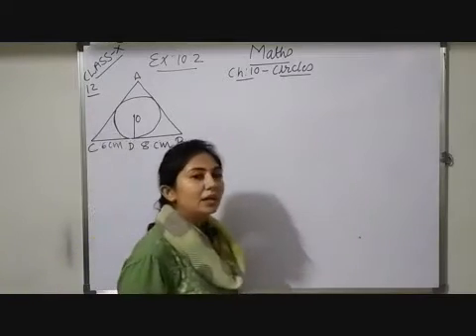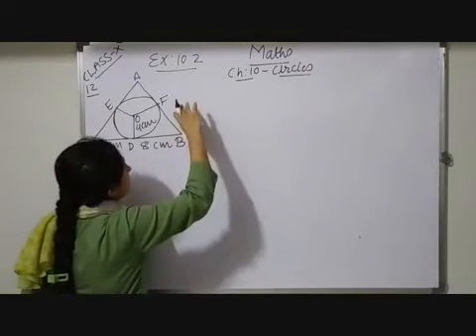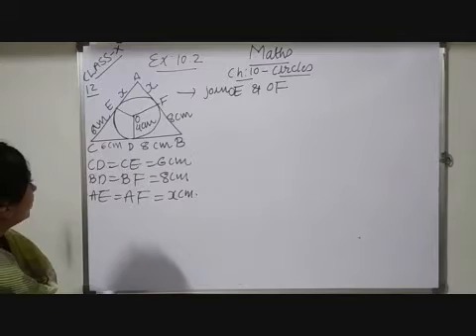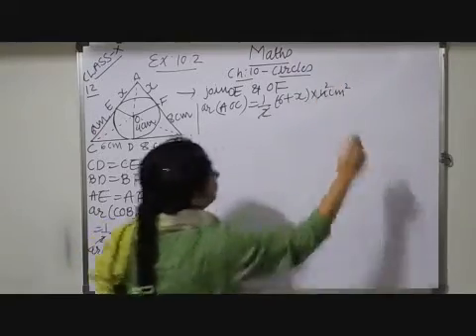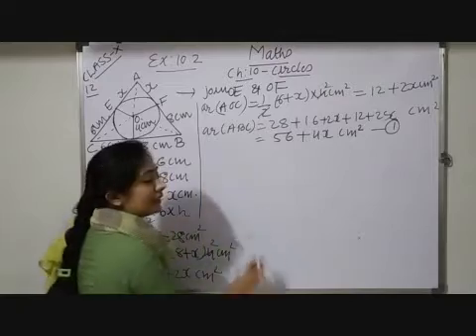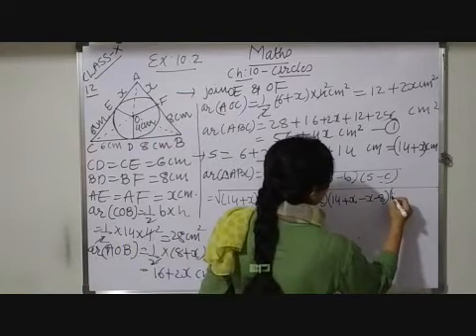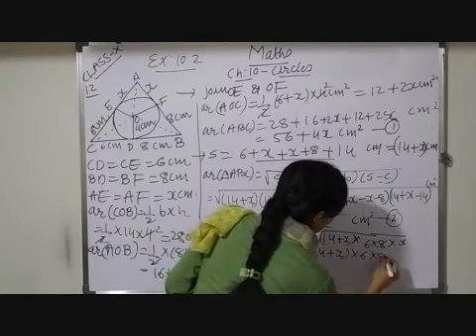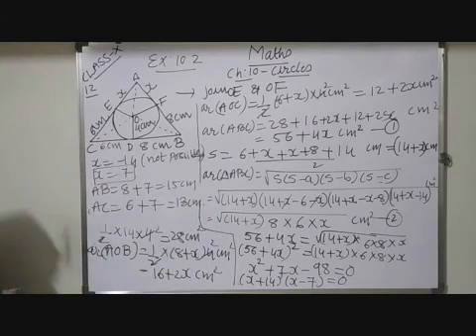X Maths Chapter 10 Circles Part 10